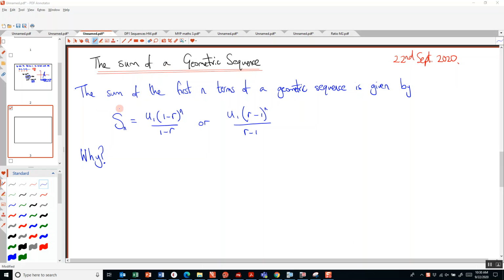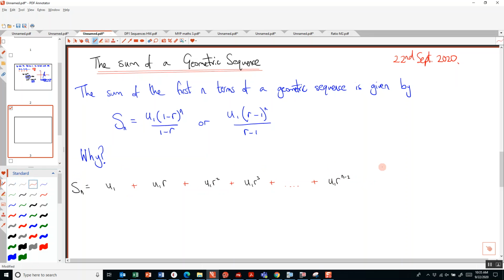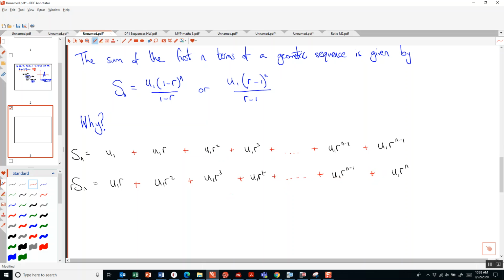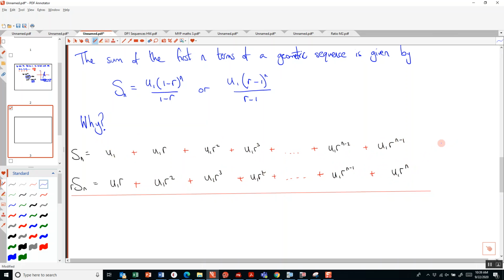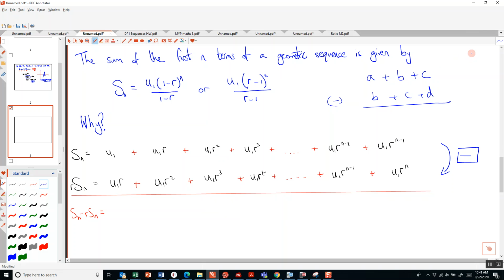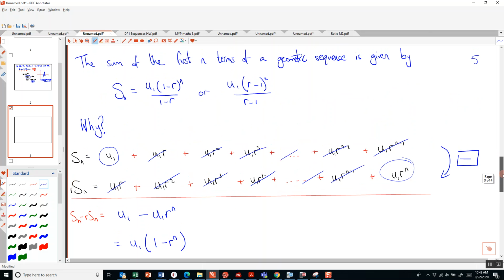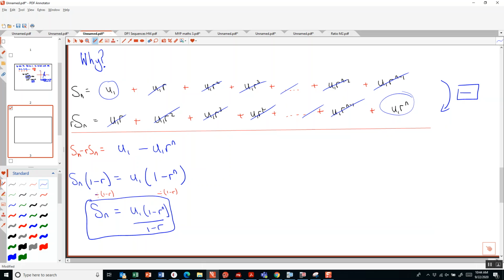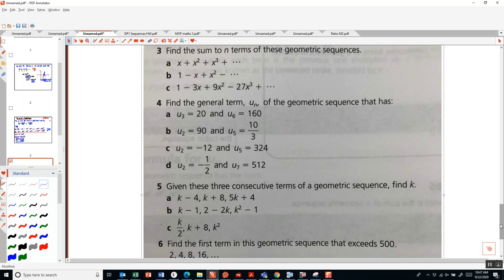Sum of Geometric sequences 22 Sept 2020